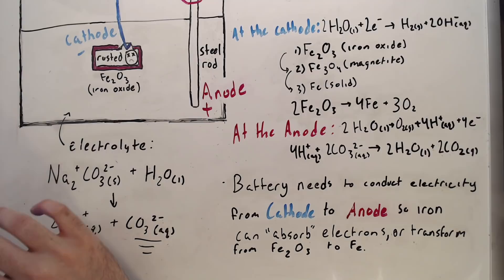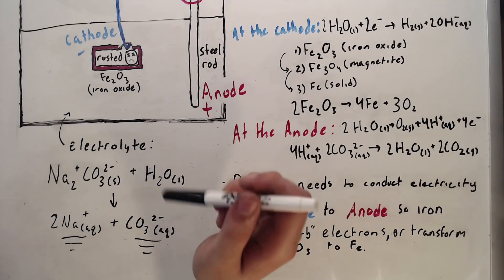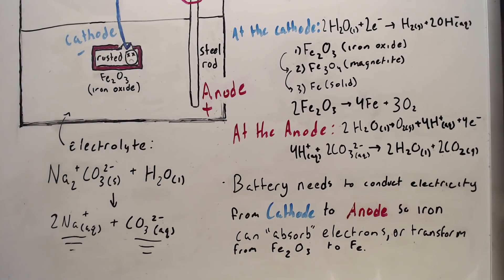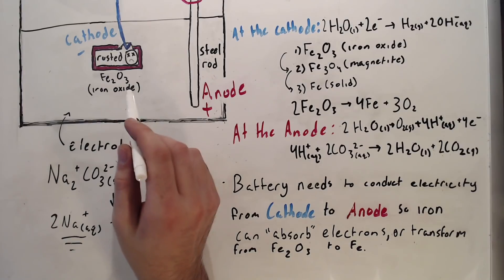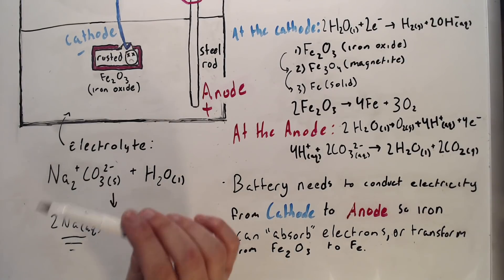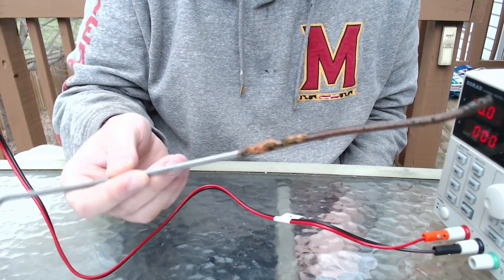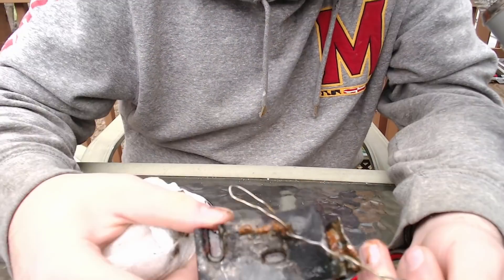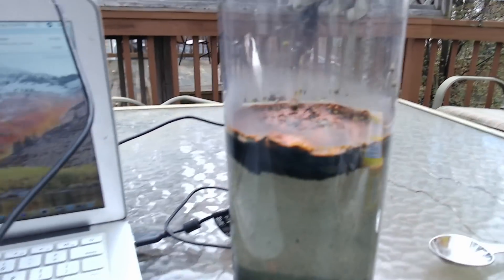How to make an electrolysis tank (and chemistry explained)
In this video I try to elaborate on the chemistry behind electrolysis, and demonstrate how to remove rust, using electrolysis, using a homemade tank.